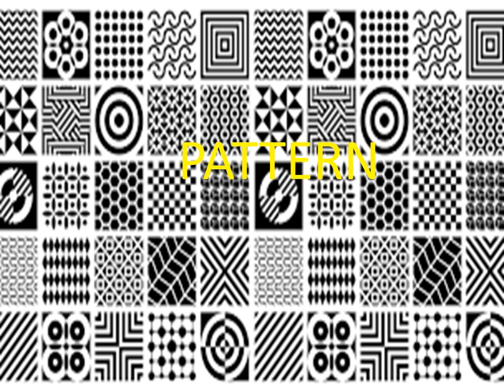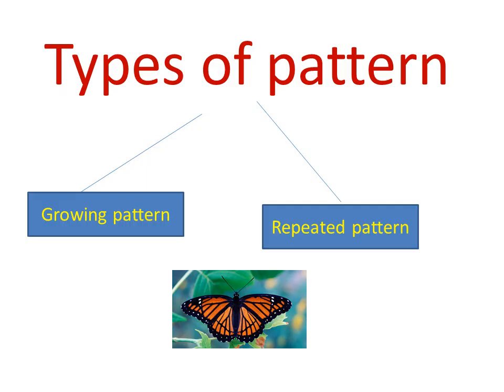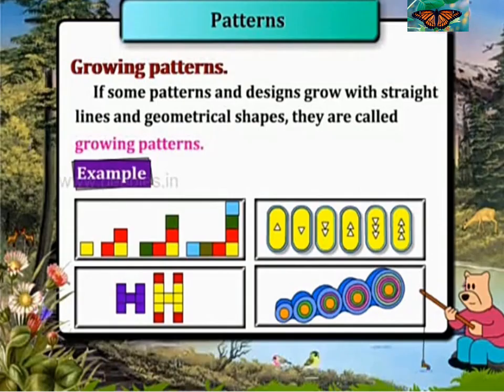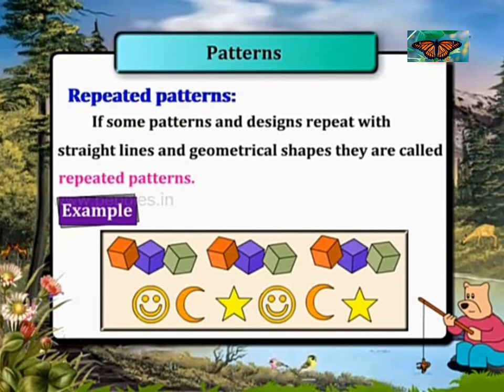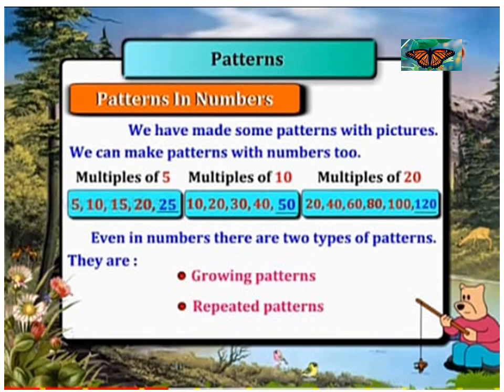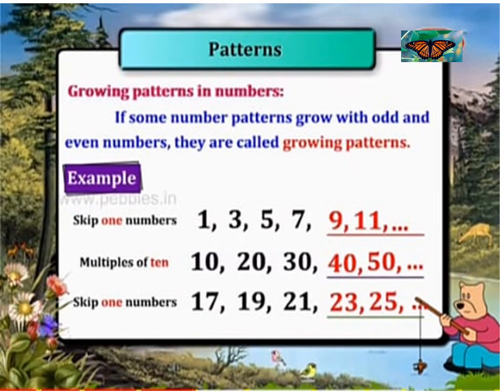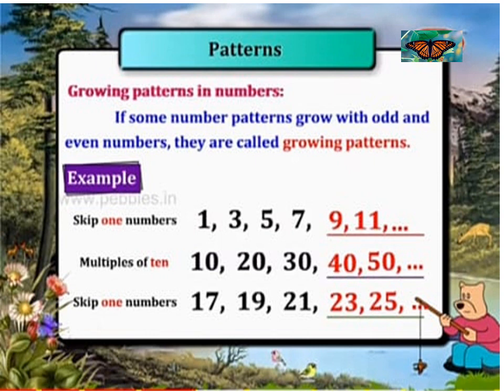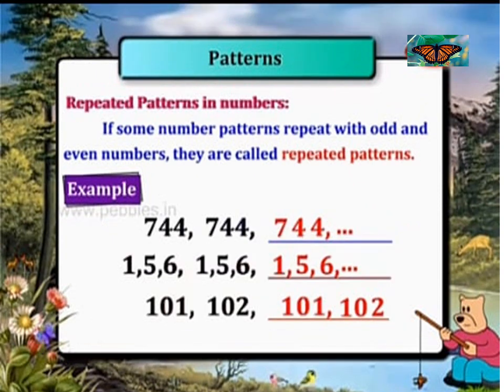Grade 3 Patterns